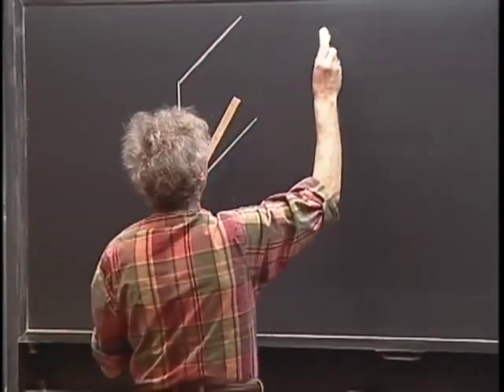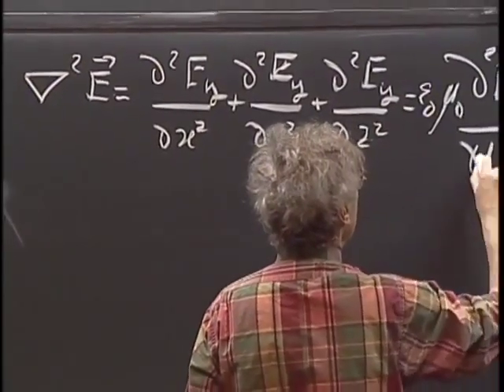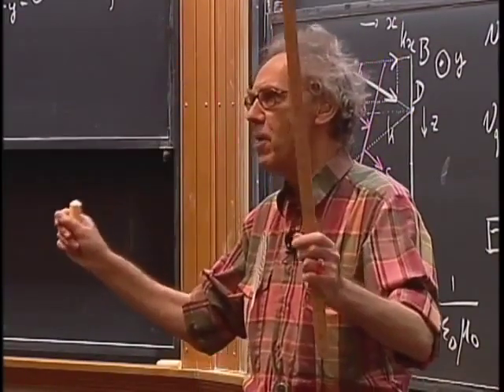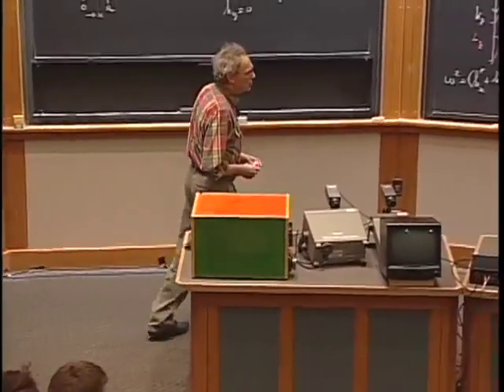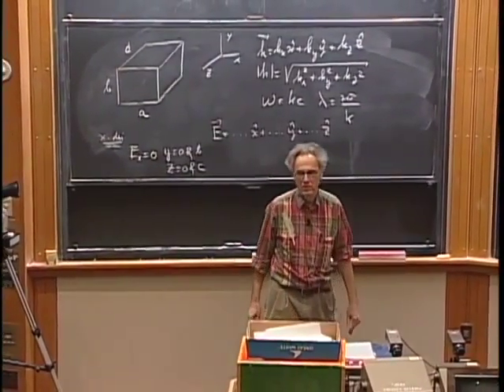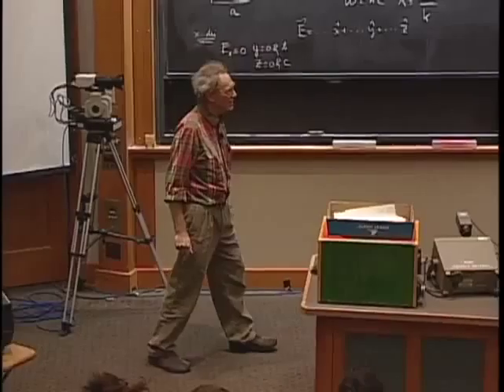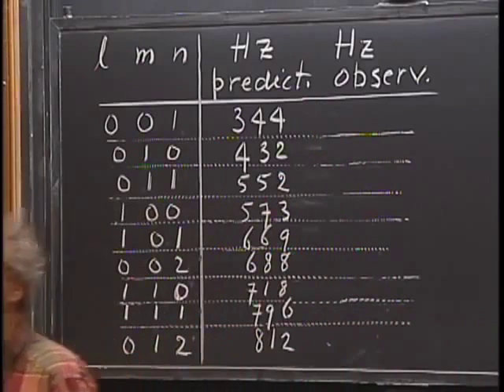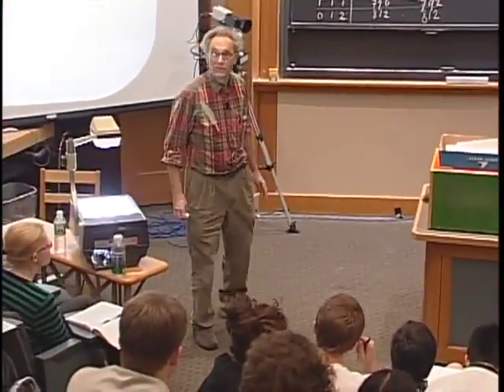8 03 Lect 17 Wave Guides, Resonance Cavities, Great Sound Demo in Closed Box